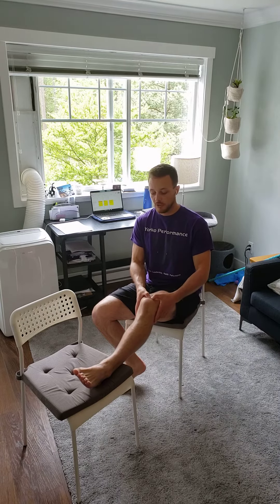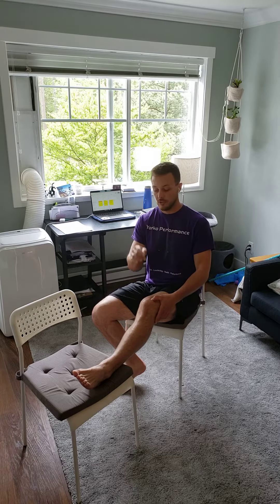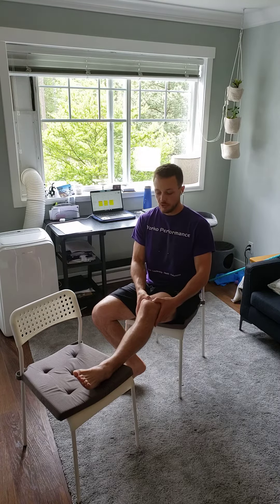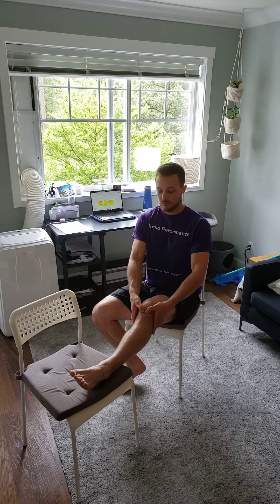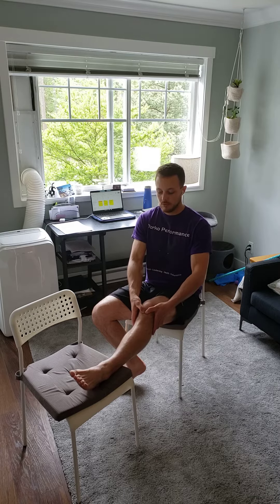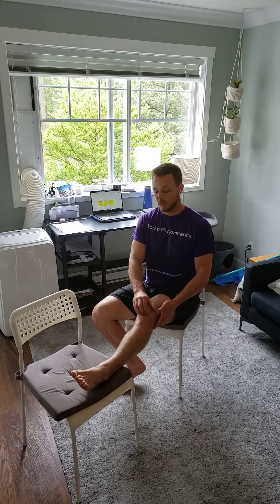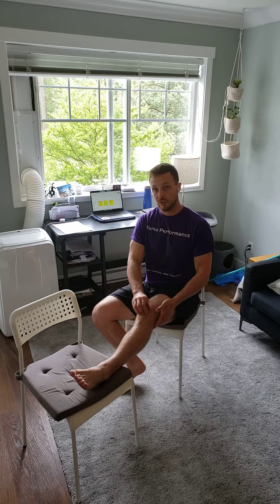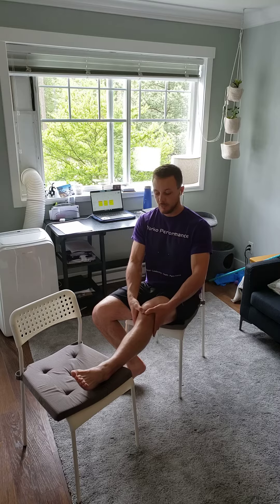Self patellar manipulation / mobilization